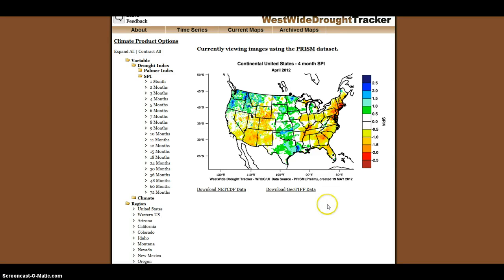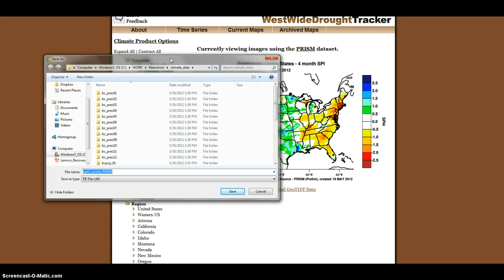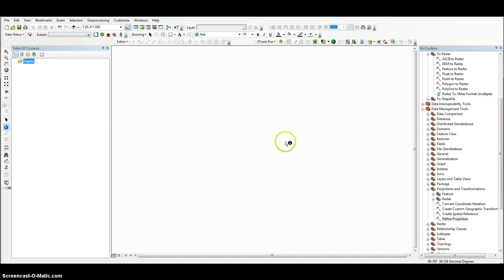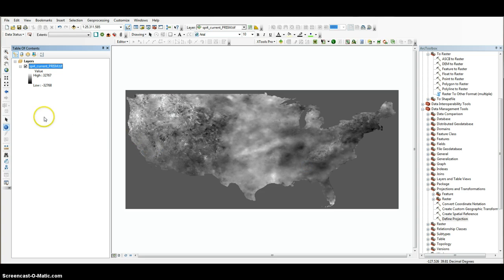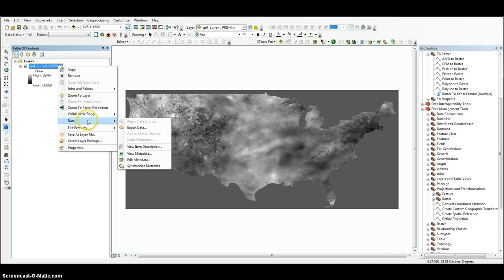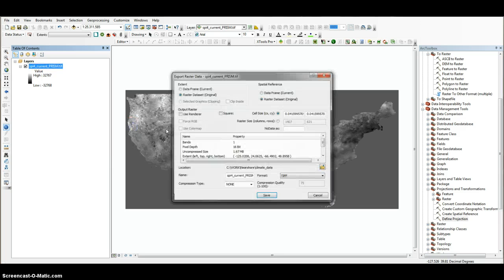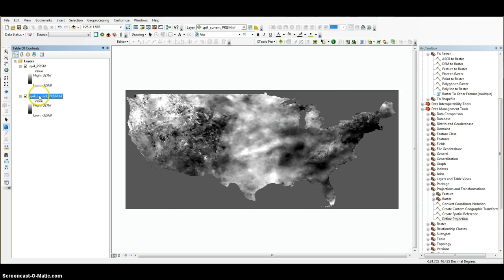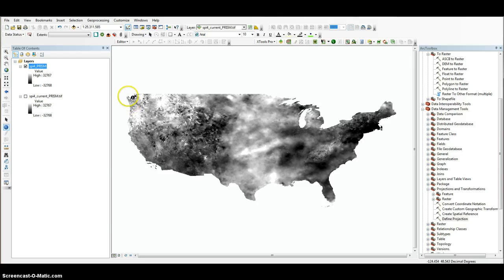WWDT Geotiff to ArcGIS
How to import raster data from the West Wide Drought Tracker into ArcGIS.